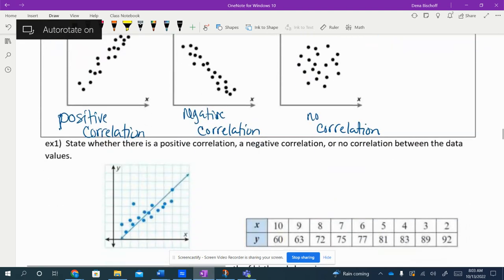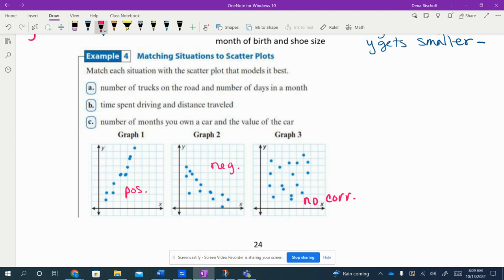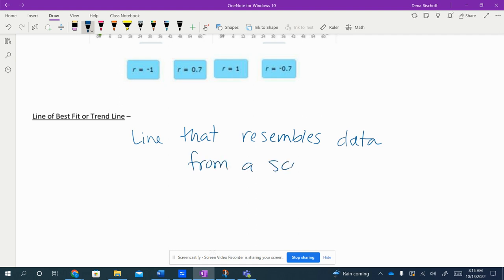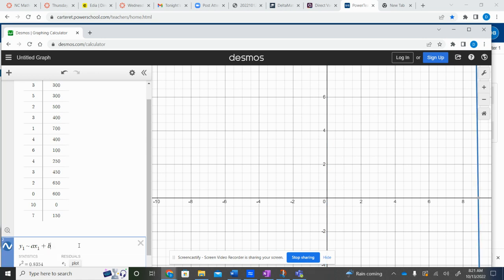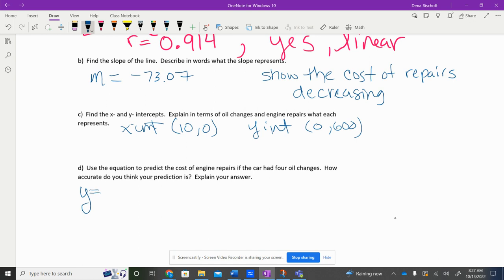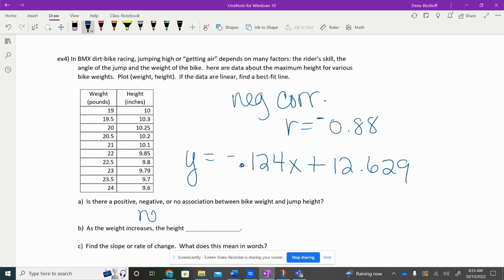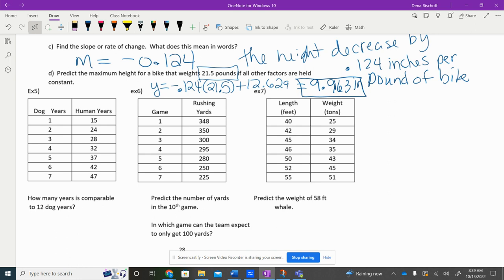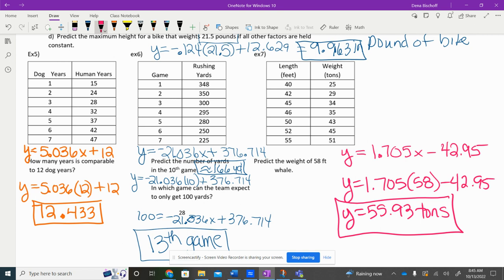Scatterplots and Lines of Fit